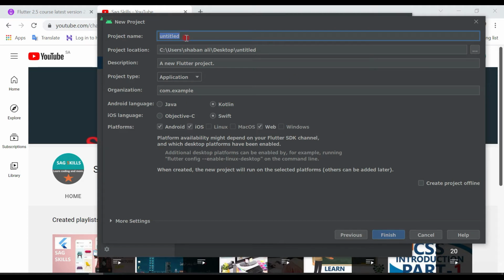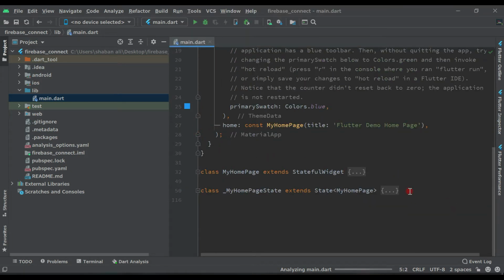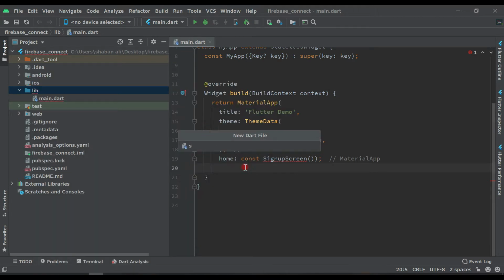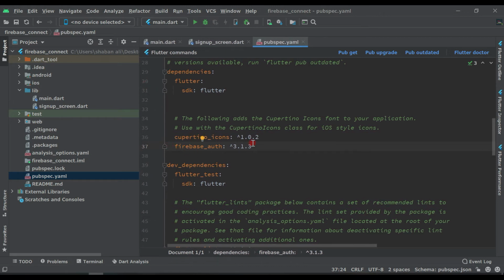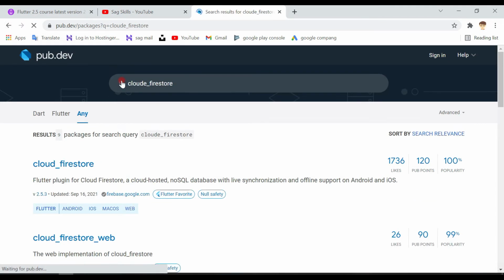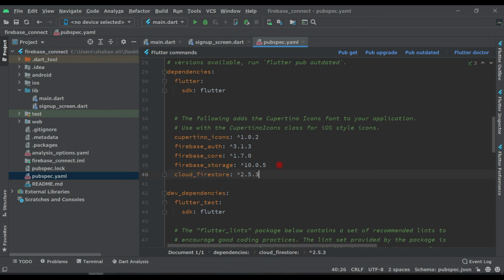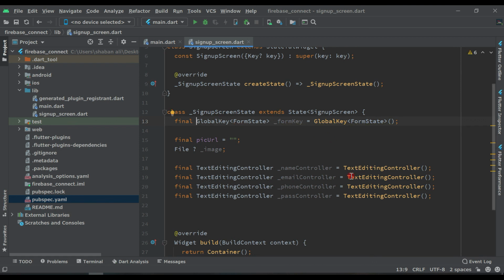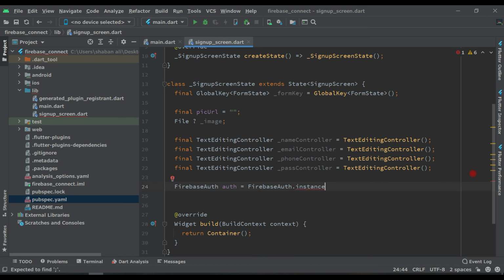Firebase learn firebase how to connect flutter application to firebase 1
hey guy in this video we are going to connect firebase to our flutter application we will add dependencies also and will do much
firebase
flutter 2.5
flutter latest